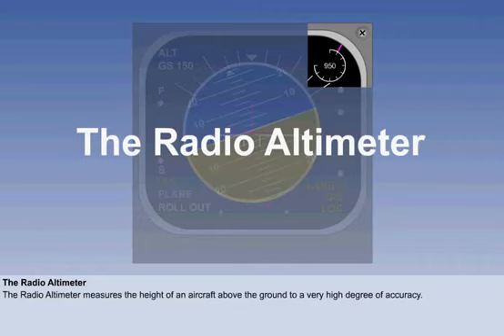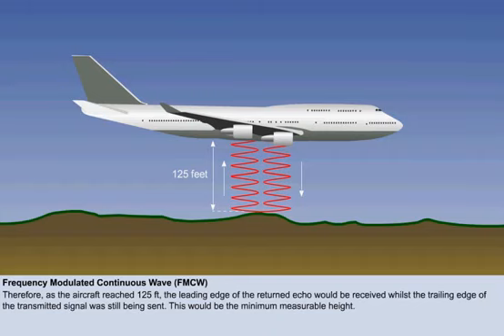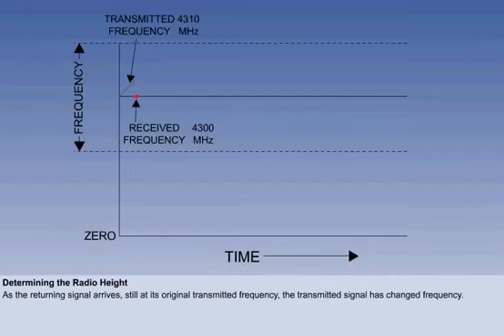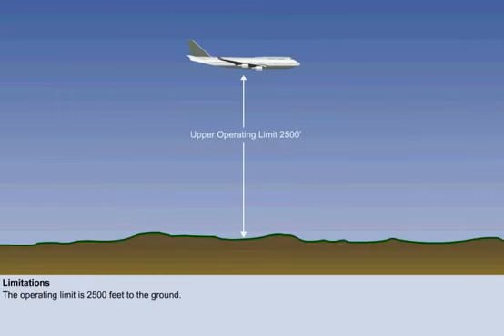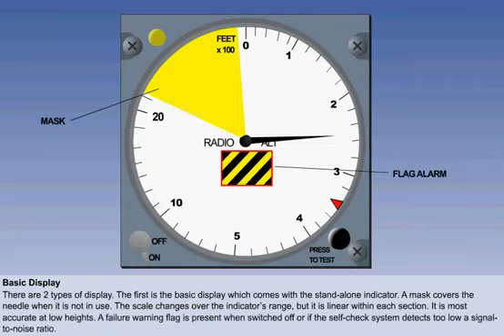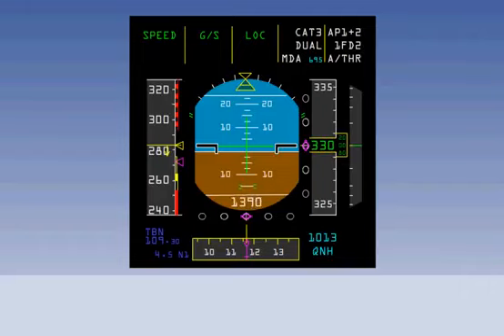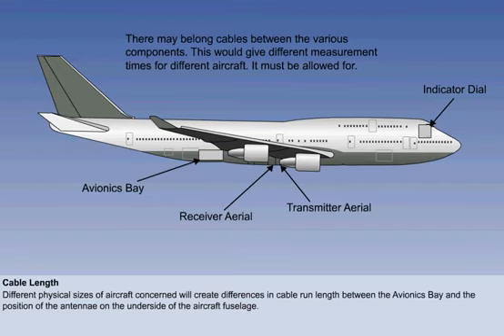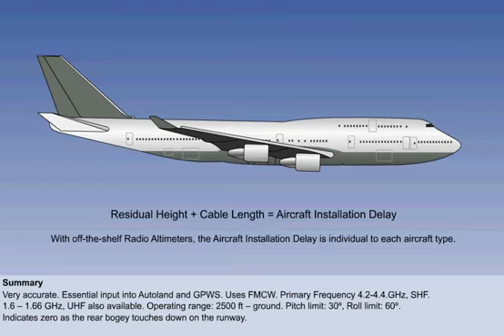Radio Altimeter | Chapter 17 | Instrument | CPL | ATPL | Pilot State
In this video, we explore the fascinating technology behind the radio altimeter and its crucial role in modern aviation. Unlike traditional barometric altimeters that measure altitude relative to sea level, radio altimeters provide precise altitude readings based on the distance between the aircraft and the ground below, making them essential for low-altitude flight operations.

We’ll cover:

The science behind how a radio altimeter works

Key differences between radio and barometric altimeters

Why radio altimeters are vital for precision approaches and landings

How they help in terrain avoidance and safety systems

Real-world applications and their role in modern aircraft operations